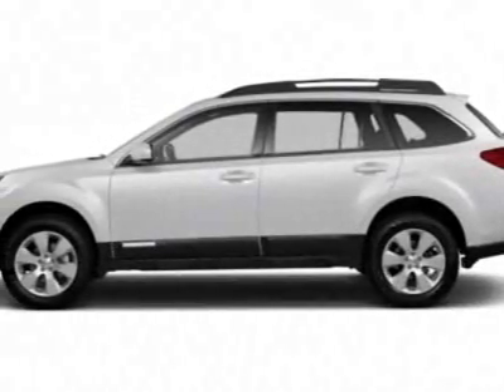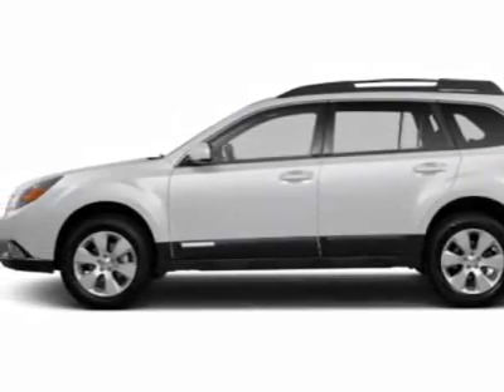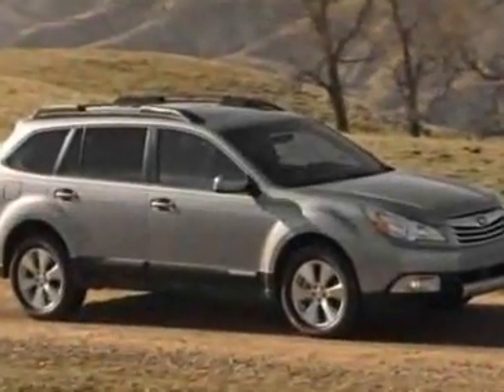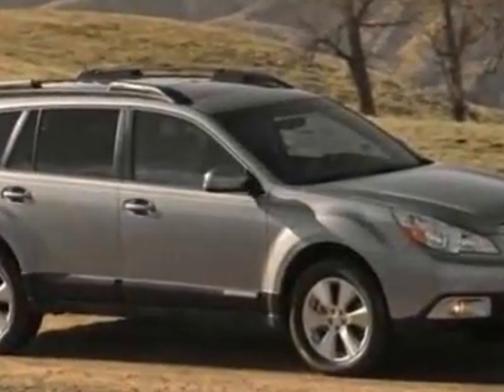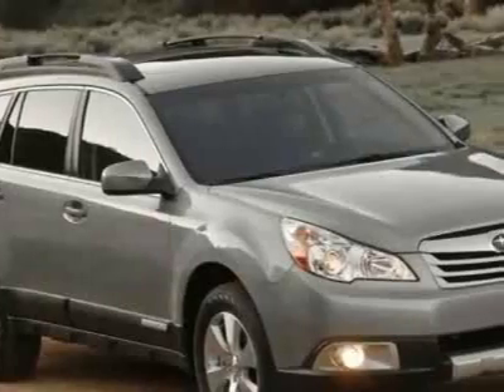2011 Subaru Outback 2.5i Limited Automatic w/Power Moonroof Pkg Wagon - Franklin, TN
Darrell Waltrip Pre-Owned, Franklin, TN - Subaru Outback 2.5i Limited